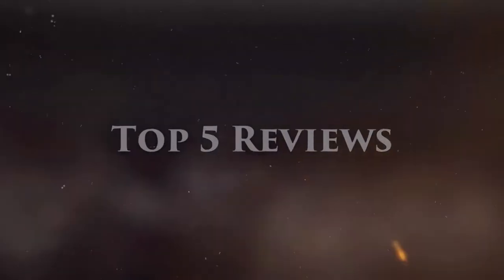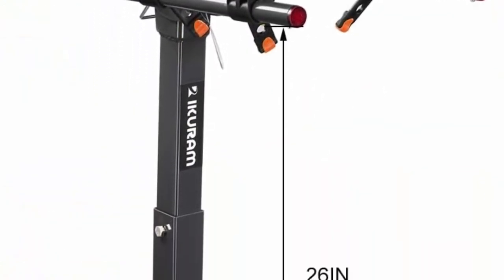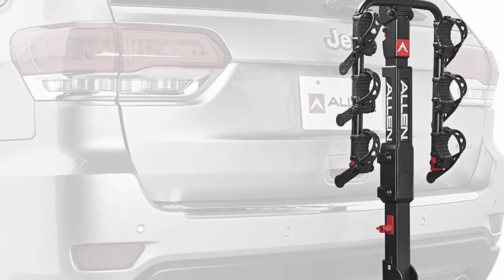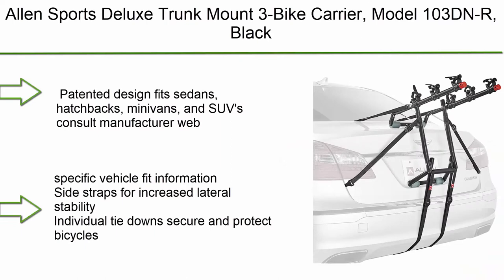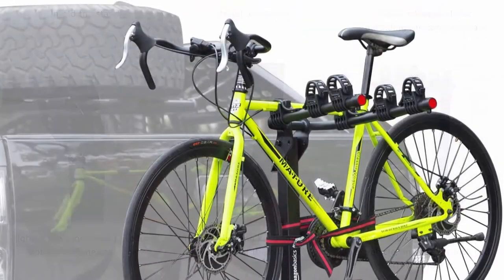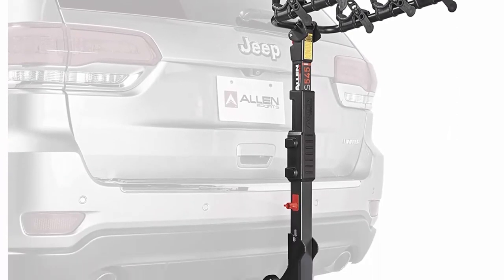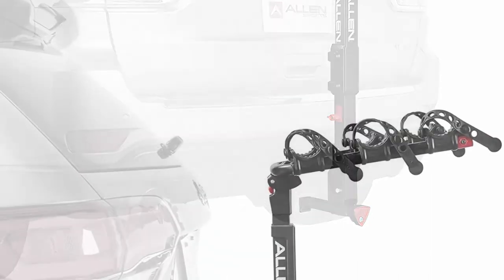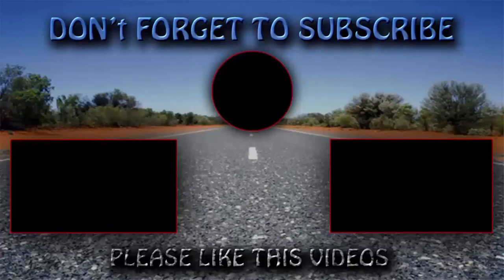✅ 10 Best Bike Rack New Model 2022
► 10 Best Bike Rack;
❥ Top 1. Allen Sports Premier 2-Bike Trunk Rack

❥ Top 2.  Allen Sports 3-Bike Hitch Racks for 1 1/4 in. and 2 in. Hitch
B07N8T5M6T

❥ Top 3.  Allen Sports 4-Bike Hitch Racks for 2 in. Hitch

❥ Top 4. Allen Sports 2-Bike Hitch Racks for 1 1/4 in. and 2 in. Hitch

❥ Top 5.  Amazon Basics Bike Racks for 2 in. Hitch (2, 3 or 4 Bike Capacity)

❥ Top 6. Allen Sports Deluxe Trunk Mount 3-Bike Carrier, Model 103DN-R, Black

❥ Top 7. Allen Sports Premier Locking Tray Rack

❥ Top 8.  Allen Sports 3-Bike Hitch Racks for 1 1/4 in. and 2 in. Hitch

❥ Top 9. Thule EasyFold XT 2 Hitch Bike Rack

❥ Top 10.  IKURAM R 2 Bike Rack Bicycle Carrier Racks Hitch Mount Double Foldable Rack for Cars, Trucks, SUV's and minivans with a 2" Hitch Receiver

The Best Bike Rack
If you are looking best Bike Rack. This videos are just for you. Our expert spend lot of time and select 10 best  Bike Rack for their quality, features and customer feedback. You can take a look. It helps you to pick up the right one.

►Timestamps:

00:00 - intro
00:39 - Top 10
01:25 - Top 9
01:59 - Top 8
02:38 - Top 7
03:24 - Top 6
04:13 - Top 5
04:57 - Top 4
05:36 - Top 3
06:20 - Top 2
06:57 - Top 1
07:50 - End